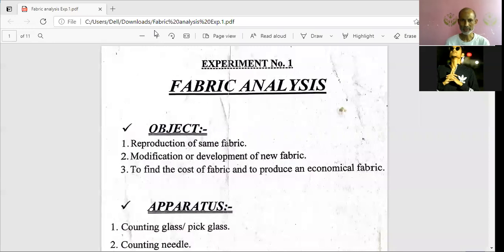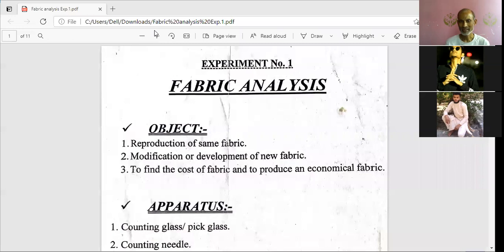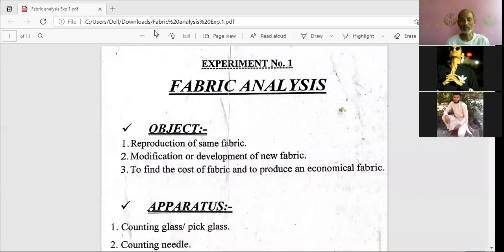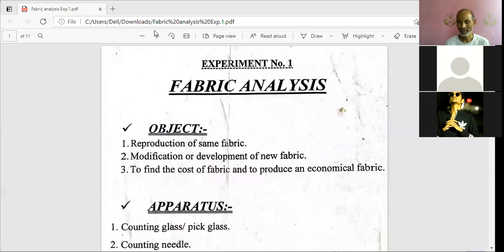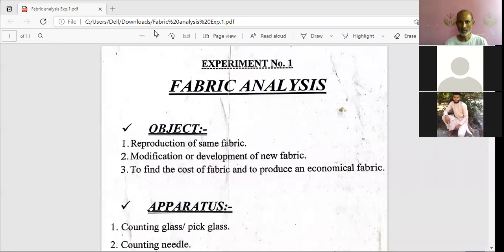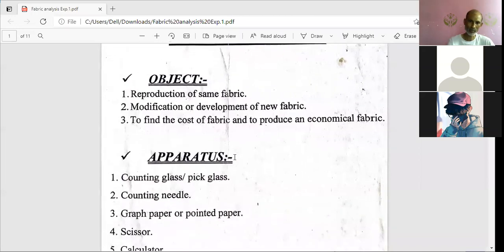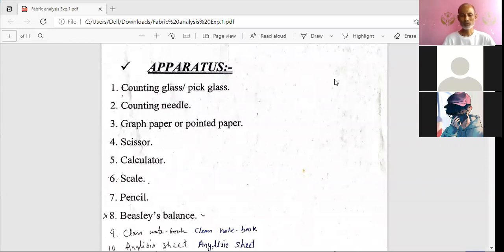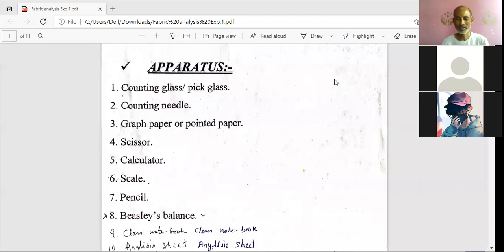TT SEM4 FS LAB P-1 INTRO. OBJECTS & SCOPE OF SUBJECT